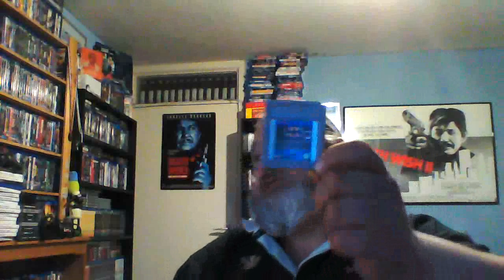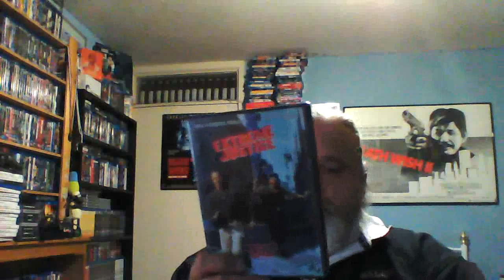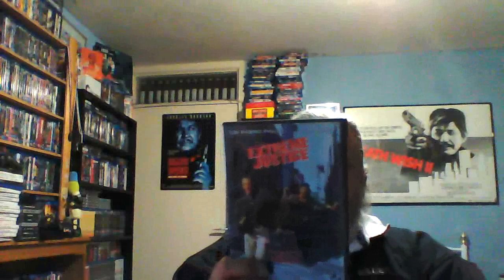unboxing.apex vhs collection + ps1 and gameboy update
vhs.kingdom of the spiders, women in cages,the northville cemetery massacre, maria braun
megadrive. batman returns.
ps1.
tekken 2,midway arcade's greatest hitts 2 paperboy.
game boy. batman.,
try this ebayer out this is where i got my batman games